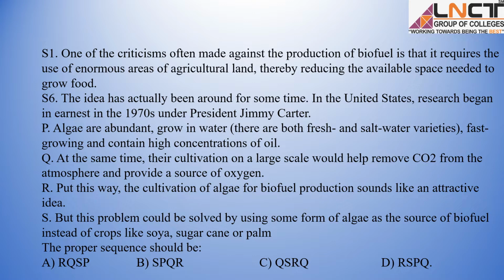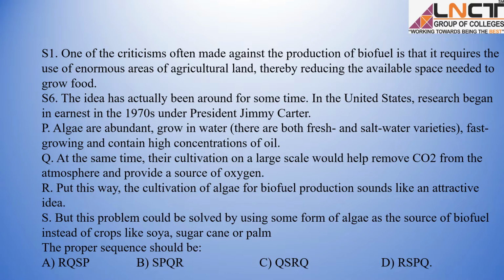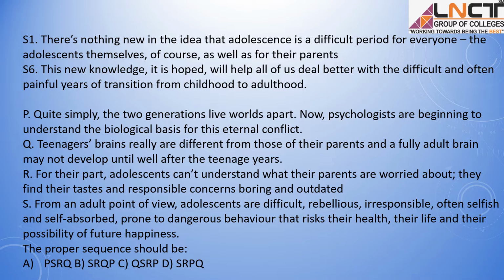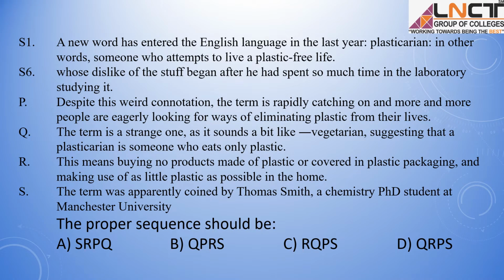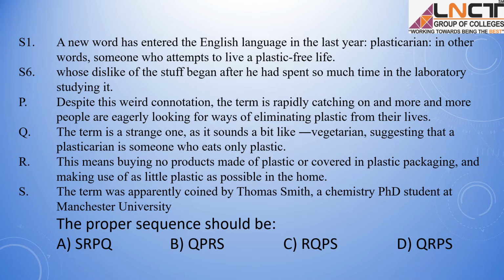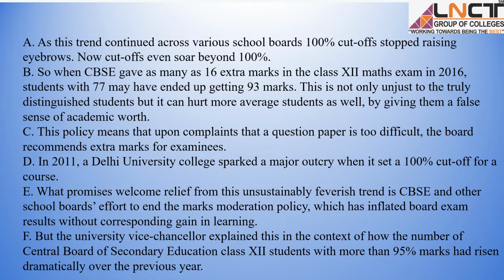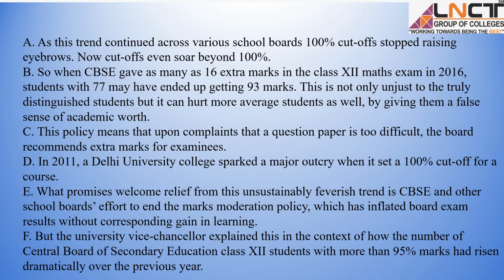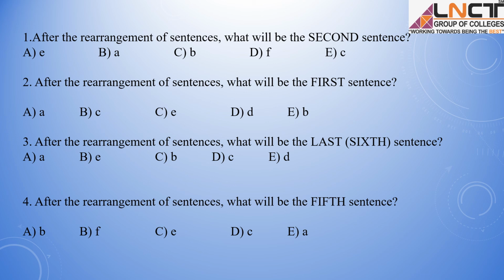Verbal PARAJUMBLE Part-2